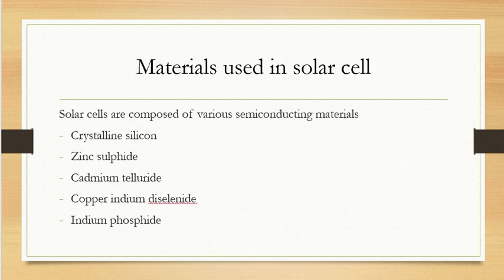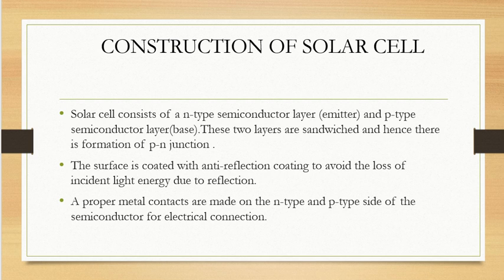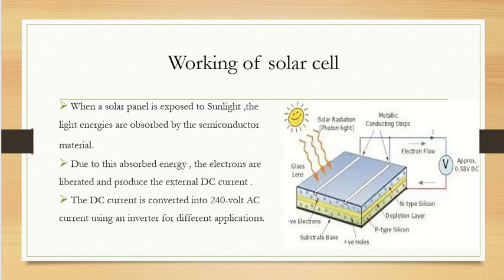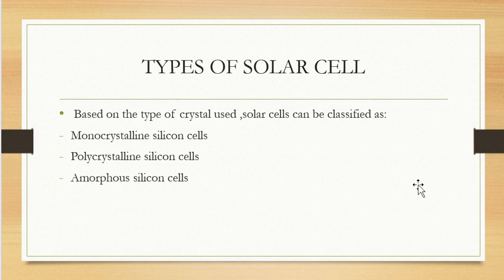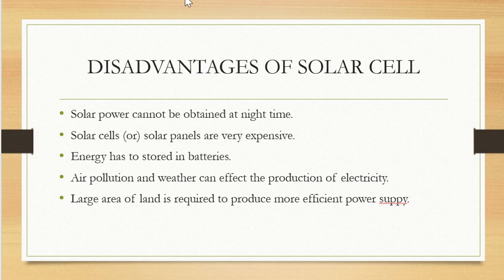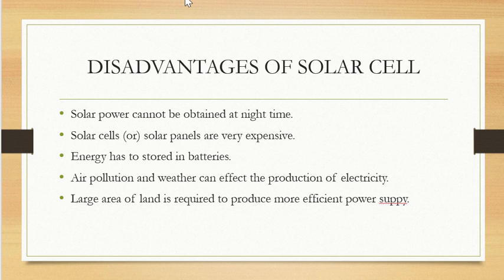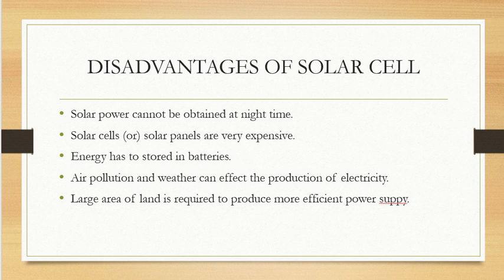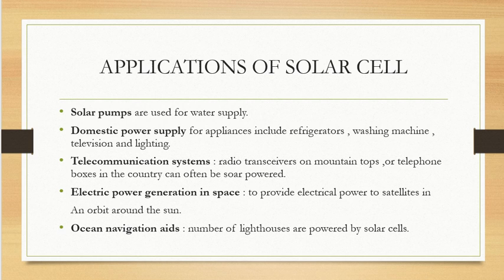Working of Solar Cell in Renewable source of energy.